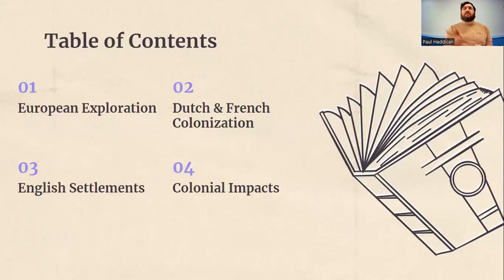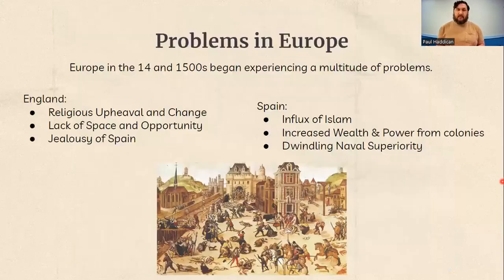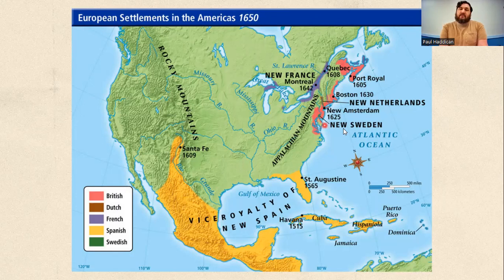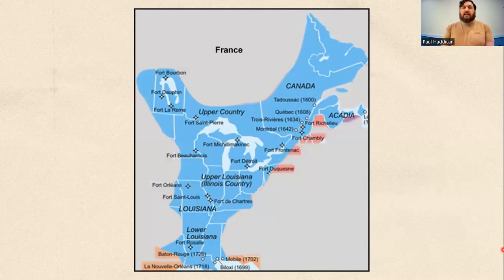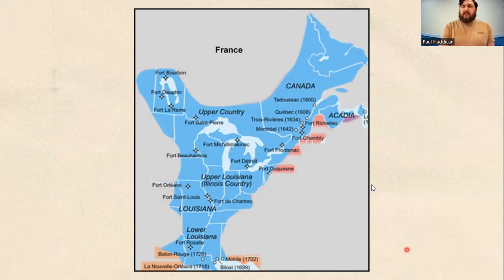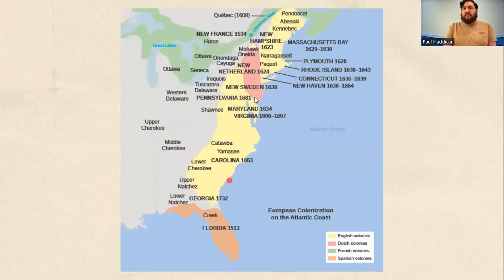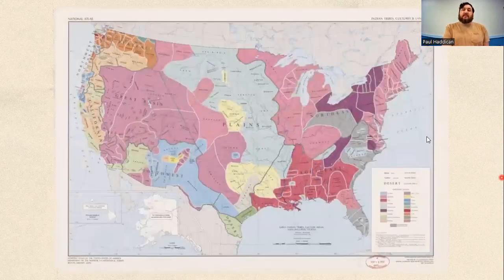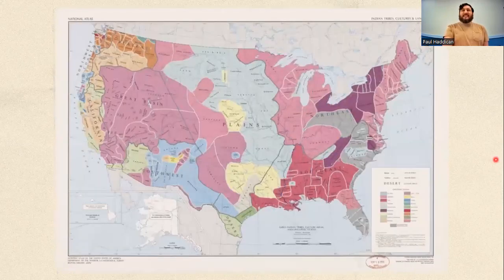Lecture 3: Creating New Social Orders: Colonial Societies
BRCC HIST 2013 - U.S. History to 1865
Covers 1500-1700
Based on OpenStax U.S. History